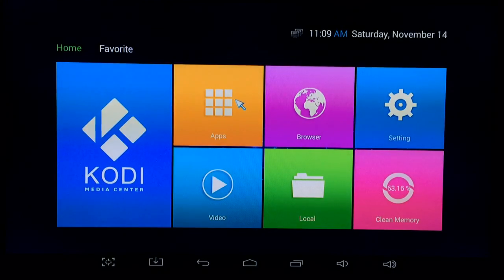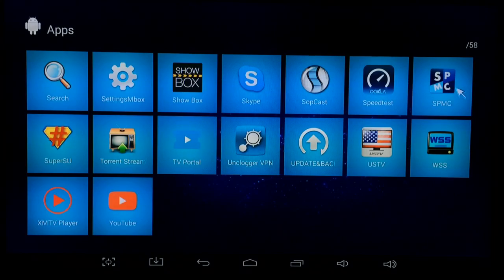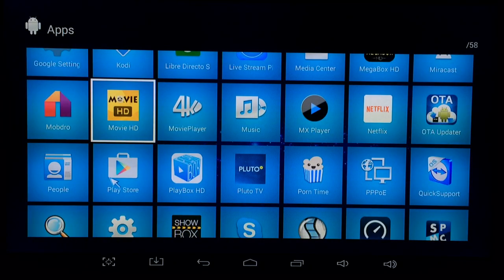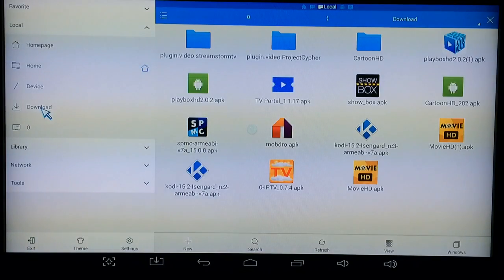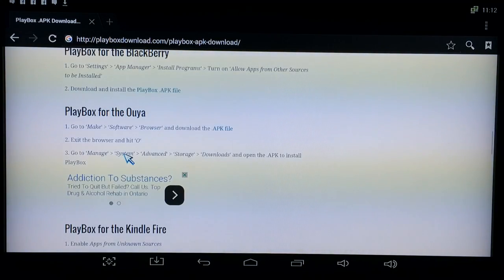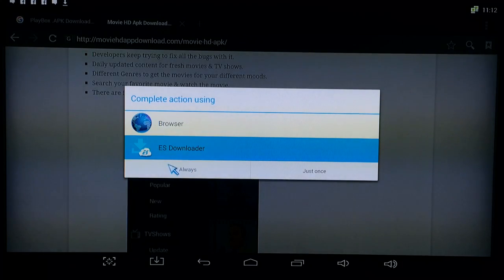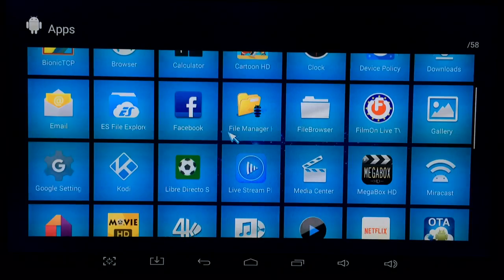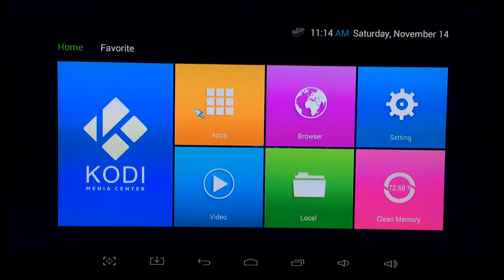How to install AndroidTV Movie App Apks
Bought a new AndroidTv box and looking for movie apps to install that will show the latest movies and tv shows?   Well, in this video I show yah how to find and install the apps with basics on understanding of understanding your Android system.